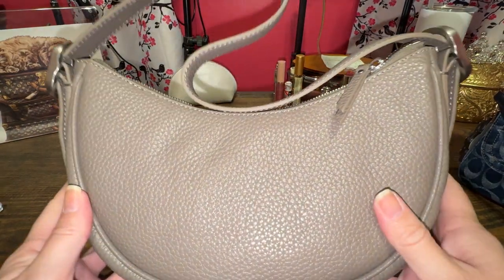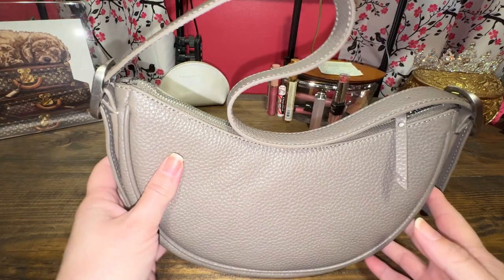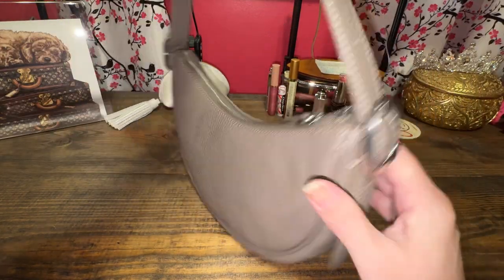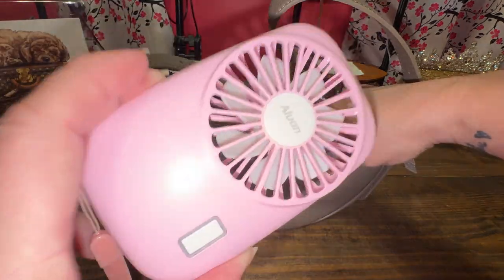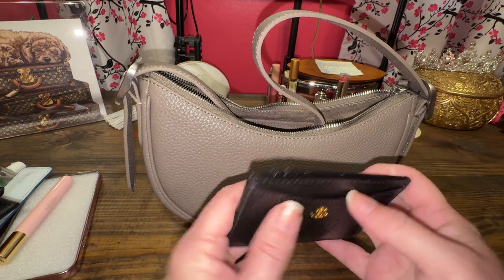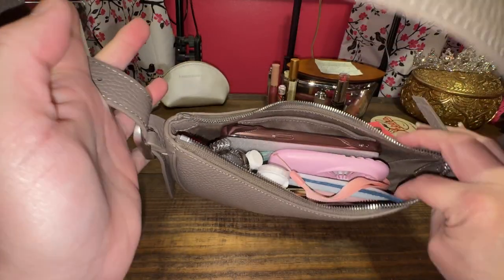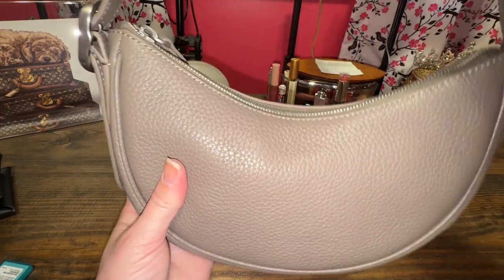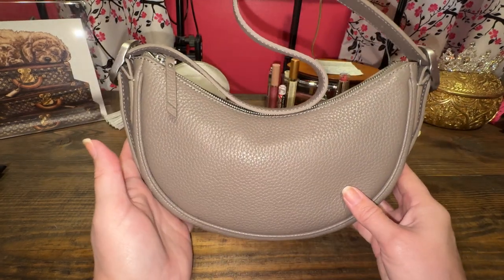What Fits In My Quince Crescent Bag? AKBBags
This bag is great for a quick running out the door for a few errands.  However, pouches is not recommended because of the space.  I hope this helps you figure out if you want this crescent Quince bag.
My links are down below.

🔥🔥Jackie Polarized Acetate Sunglasses in Black

🔥🔥Italian Leather Mini Crescent Shoulder bag in Mink